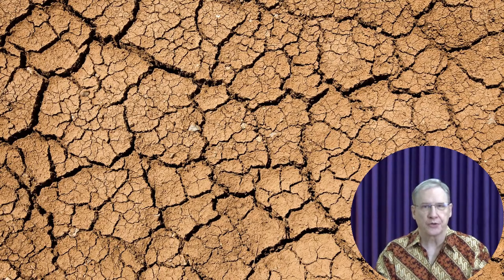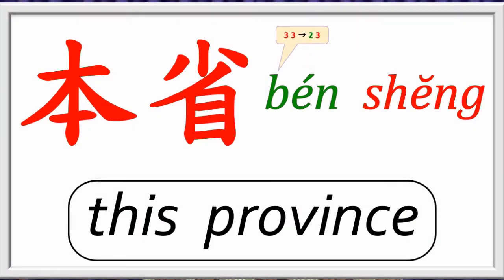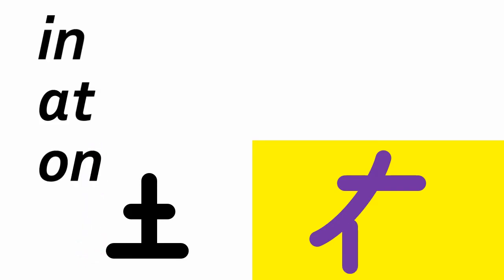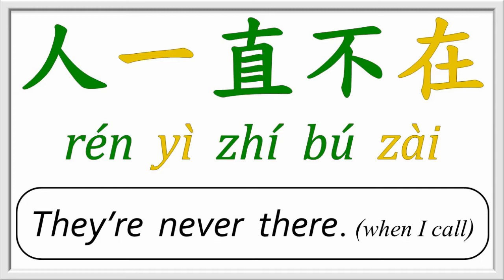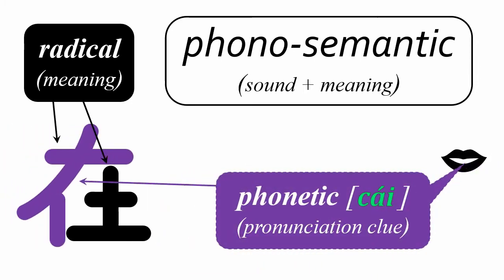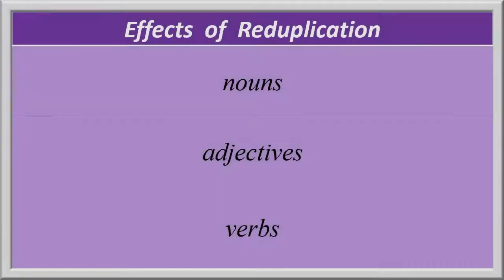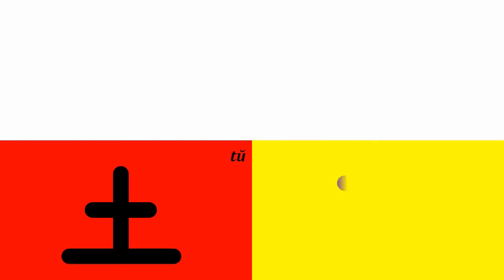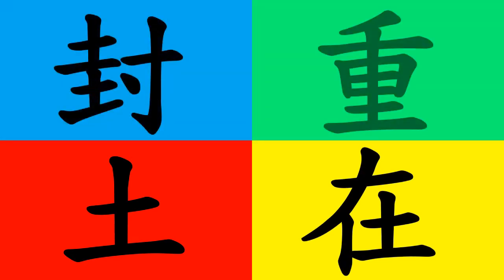Chinese From Scratch Lesson 10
Previous Lesson (1) 人 大 天 久   (2) 手 又 書(书) 夫 扶   (3) 白 百 一 拍 的  (4) 木 本 才 不 生
(5) 止 正 歪 足 趾 之 出   (6) 一 千 十 二 上 下 兩(两)    (7) 日 甲 早 星 時(时) 寸 是
(8) 目 看 相 直 省   (9) 東(东) 束 西 南 北 中

0:00                      Lesson Ten Introduction:  ground, soil, land
0:45            土
2:19            在      English -ING progressive tenses (sometimes with 中)
4:38            封      seals and titles
6:59            坐      the earth god?   •  swearing before the ancestral altar
9:21            重      reduplication with Nouns, Adjectives and Verbs  •  addition of 一with Verbs
13:11                    Color / position chart  •  Handwritten / printed forms
14:49                    Lesson Summary
17:37                    Quiz